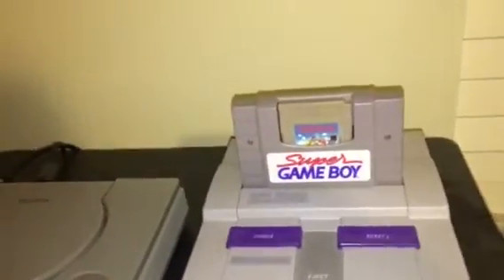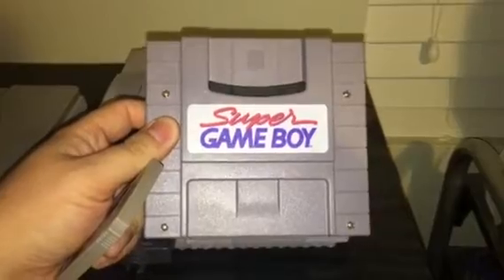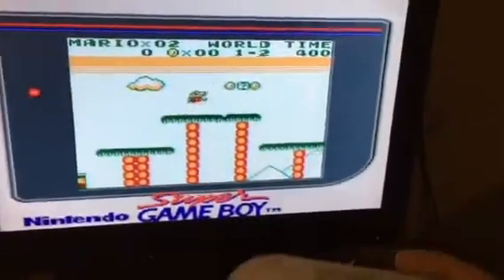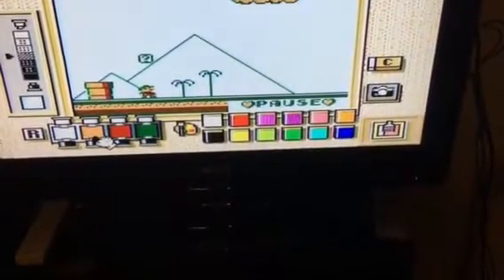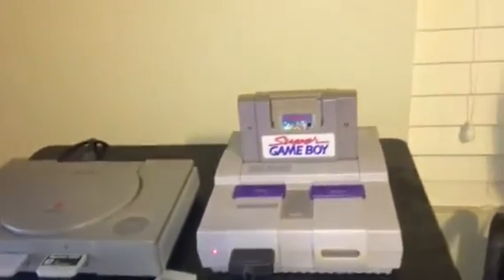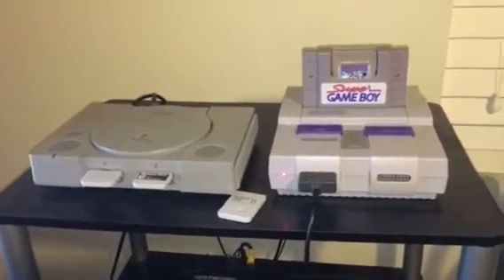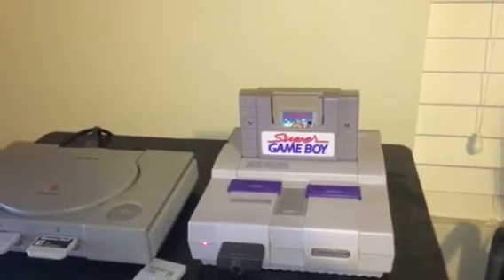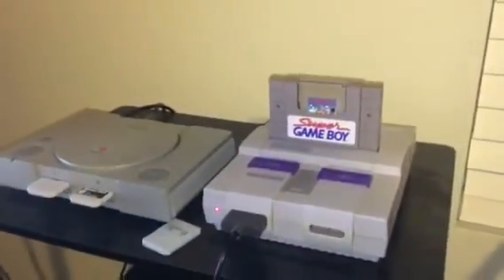Super GameBoy eBay find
Information about the super gameboy and what I can do.